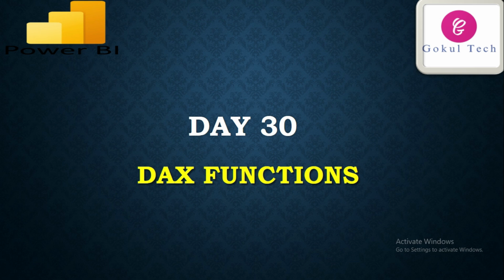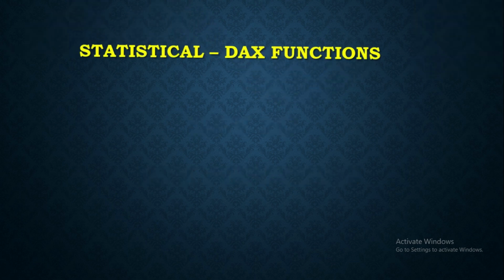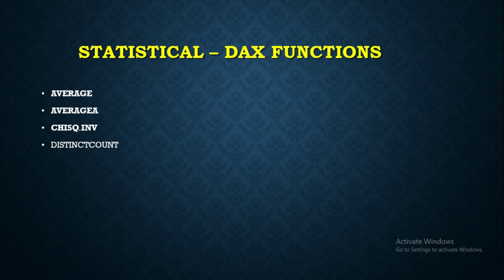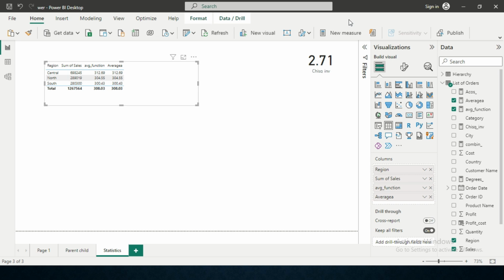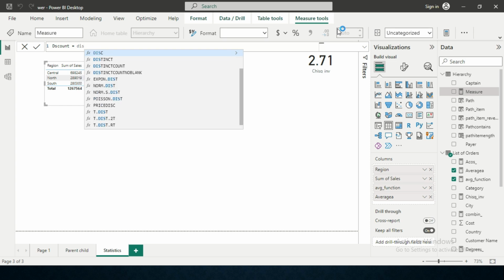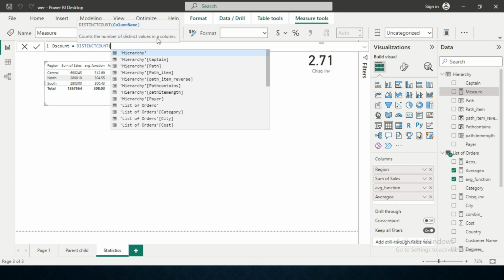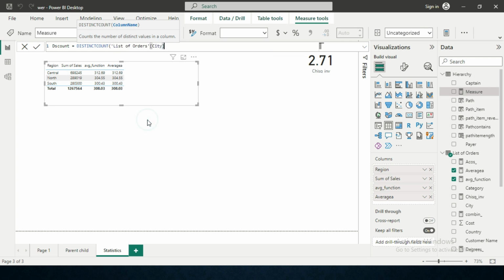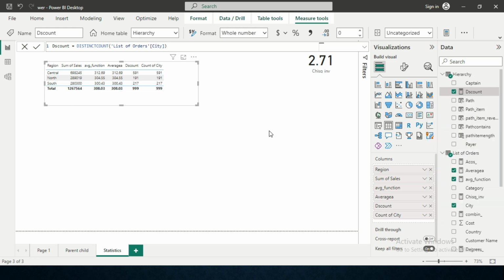DISTINCTCOUNT DAX Function in Power BI - Learning Power Bi 2023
Welcome to our latest tutorial on the DISTINCTCOUNT DAX Function in Power BI! In this video, we'll dive deep into the DISTINCTCOUNT DAX Function, exploring its applications and how it can enhance your data analysis in Power BI. Whether you're a beginner or an experienced user, understanding the DISTINCTCOUNT DAX Function is crucial for effective data modeling and reporting. We will cover how to use DISTINCTCOUNT to count unique values and demonstrate practical examples to help you master this powerful function.

Throughout this tutorial, we'll show you step-by-step how to implement the DISTINCTCOUNT DAX Function in Power BI, ensuring you get a comprehensive grasp of its capabilities. By the end of the video, you'll be able to leverage the DISTINCTCOUNT DAX Function to streamline your data analysis and reporting tasks.